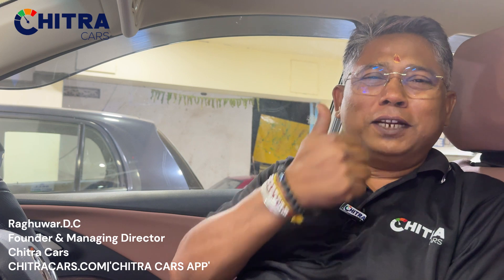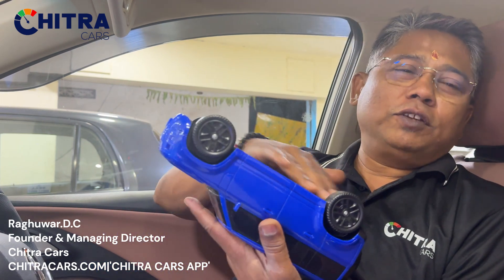95% of Indian Cars Use This Chassis Type – Here’s Why!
🛞 Welcome Back to Monday Bytes  from ChitraCars! 🚗

Namaste! In this episode, we continue our exploration of car chassis systems—focusing on the most widely used and safest of them all: the Monocoque Chassis.

👉 In this video, you'll learn:

What is a Monocoque Chassis?

How it enhances safety, fuel efficiency, and performance

The difference between Front-Wheel Drive, Rear-Wheel Drive, and All-Wheel Drive

Importance of crumple zones in collision safety

Why 95% of cars in India use Monocoque construction

A real-world example: Range Rover Defender moving from ladder frame to Monocoque!

Whether you're a car enthusiast or just someone looking to better understand how your vehicle is built, this video is for you.

Think Cars. Think ChitraCars.